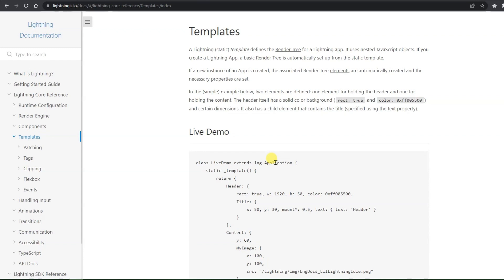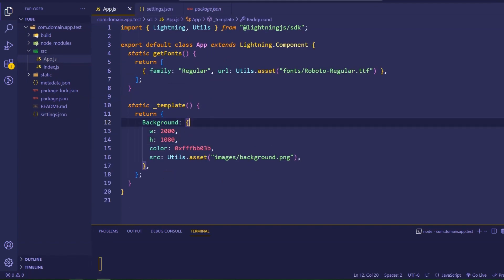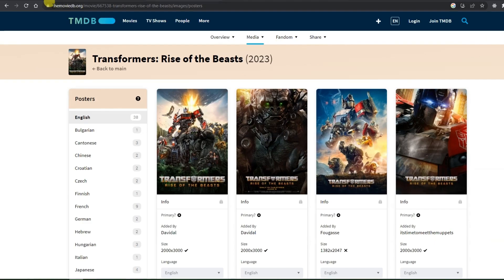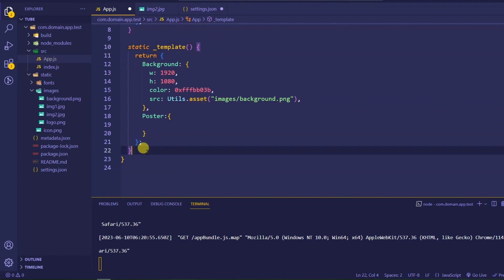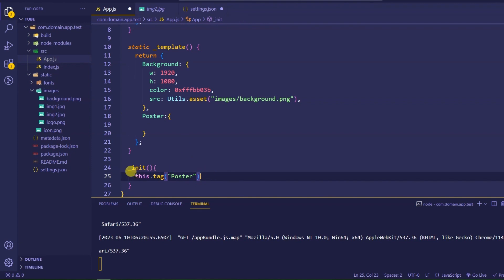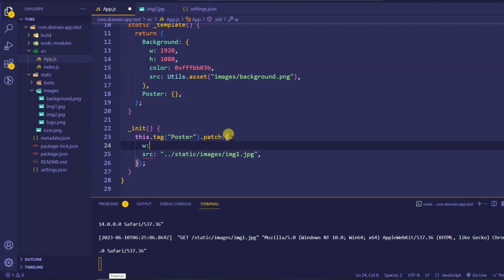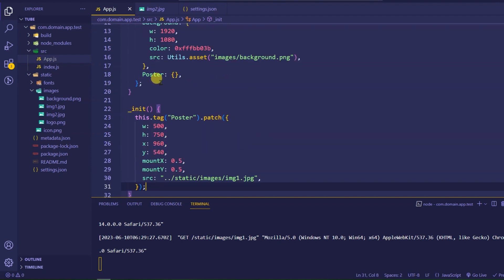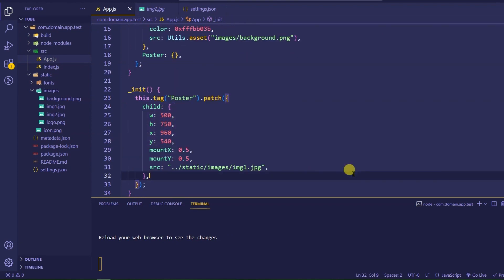How to Dynamically Update templates 🔥| LightningJS | Tag | Patch | Child Components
A Lightning (static) template defines the Render Tree for a Lightning app. It uses nested JavaScript objects. If you create a Lightning App, a basic Render Tree is automatically set up from the static template.

If a new instance of an App is created, the associated Render Tree elements are automatically created and the necessary properties are set.